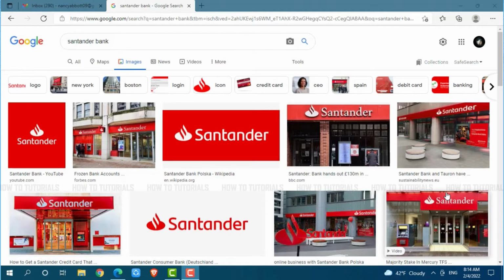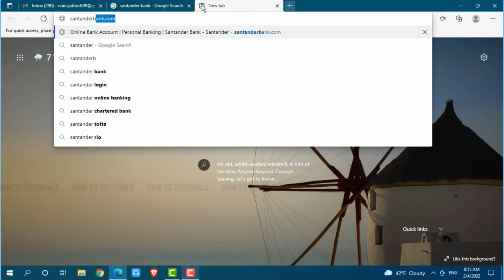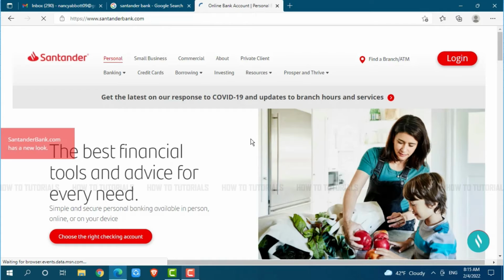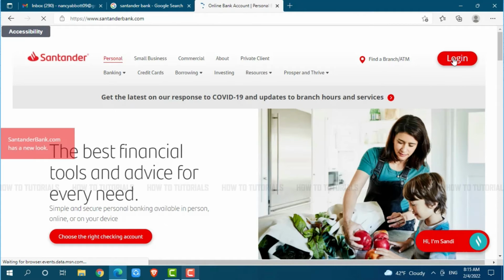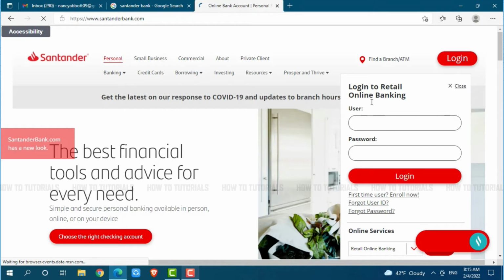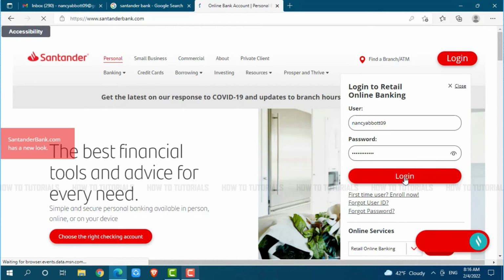How To Login Santander Bank Online Banking Account 2022 | Santander Bank Online Account Sign In Help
"How To Login Santander Bank Online Banking Account 2022 | Santander Bank Online Account Sign In Help | SantanderBank.com" - A Video Guide by How To Tutorials.

This tutorial video guides you the steps on how you can sign in into Santander bank.
1. Open browser and search in for santanderbank.com and press ‘Enter’.
2. At the webpage click on ‘Log In’.
3. Provide Username and password and click ‘Log In’.
You will get logged in into online banking account of Satander bank.
Just incase if you forgot your login details you can recover it through clicking on ‘Forgot User Id?’ ‘Forgot Password’.